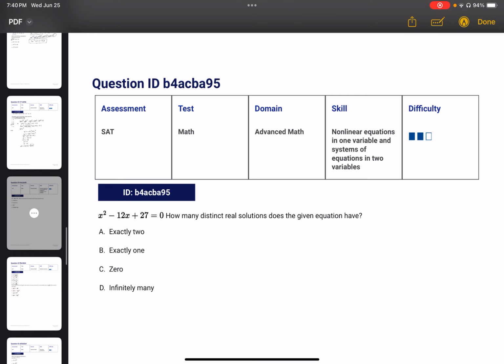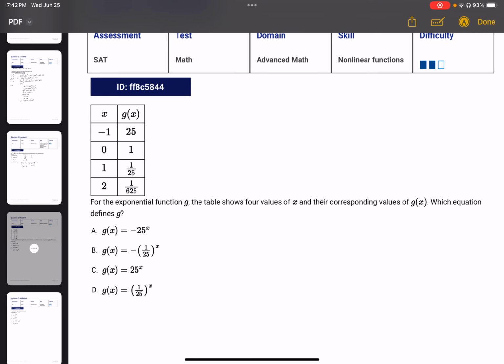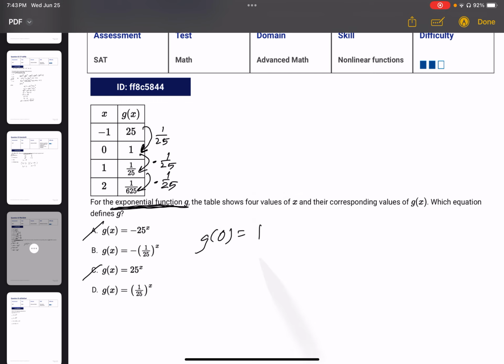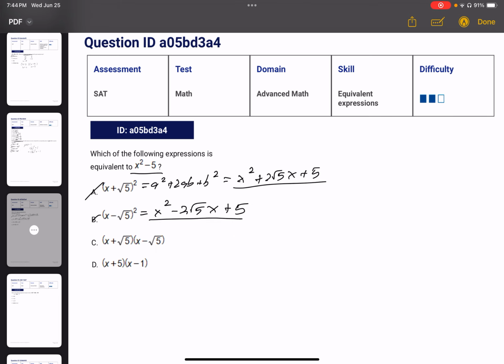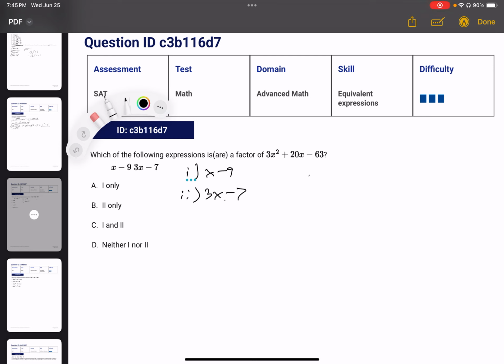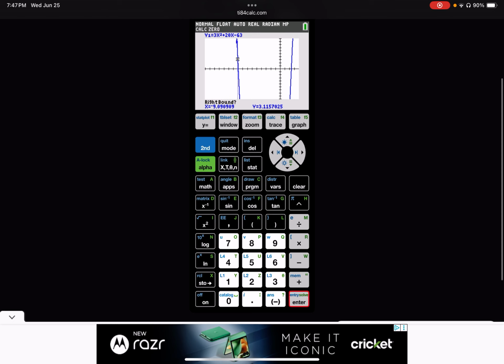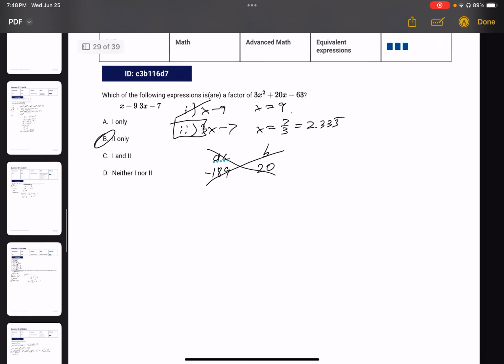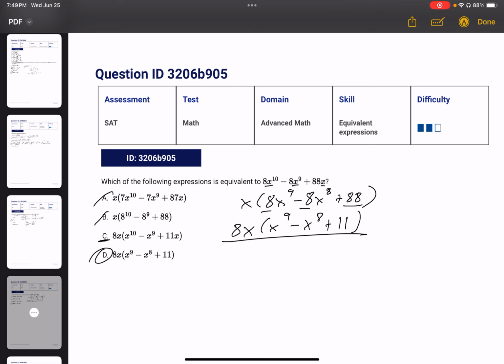SAT Math Day 28/50 (Advanced Math)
Completed 5 SAT advanced math problems and learned how to use graphing technology to our advantage.